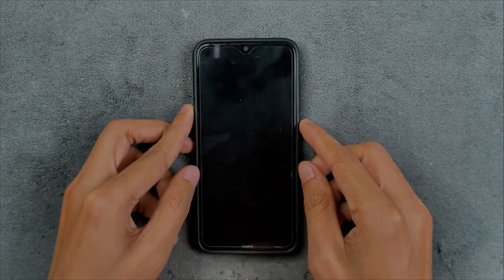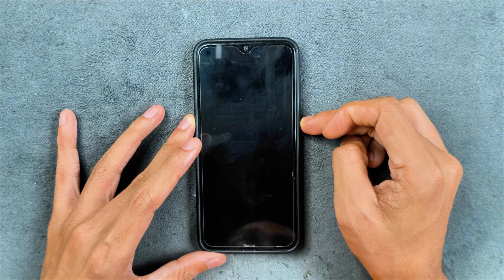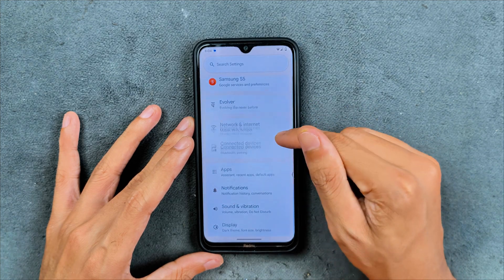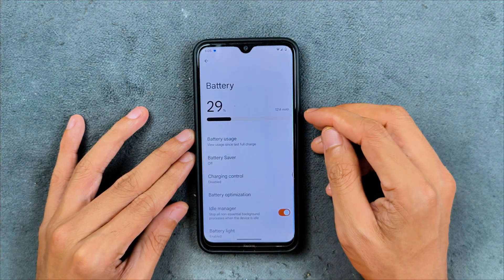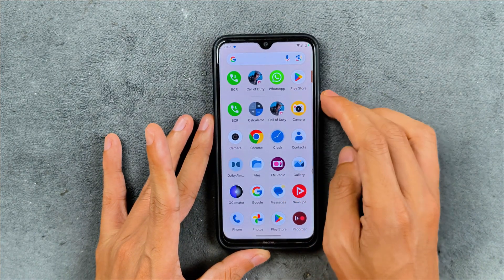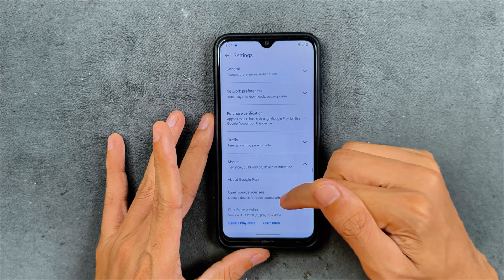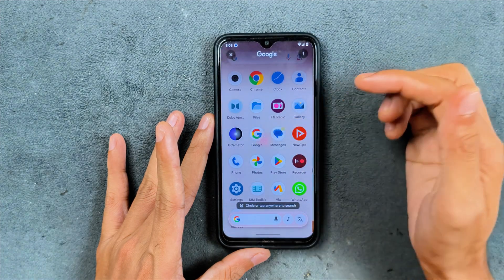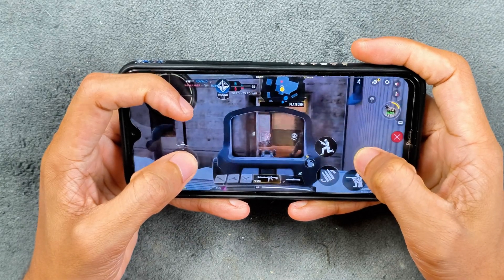Evolution X 10.3 Based on Android 15 for Redmi Note 8/T (Gingko) | Detailed Review